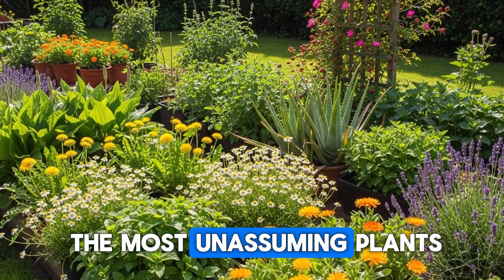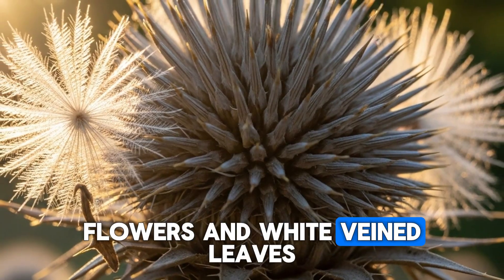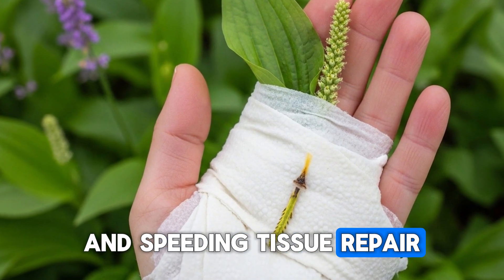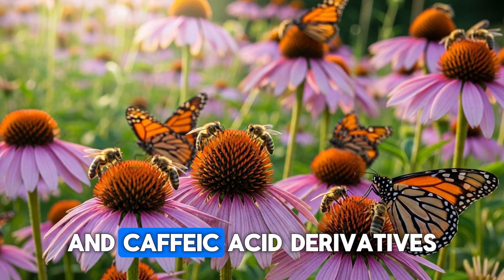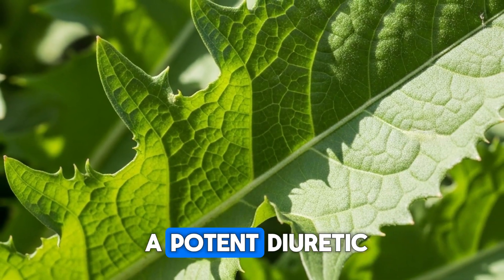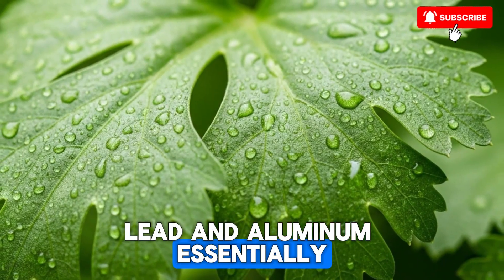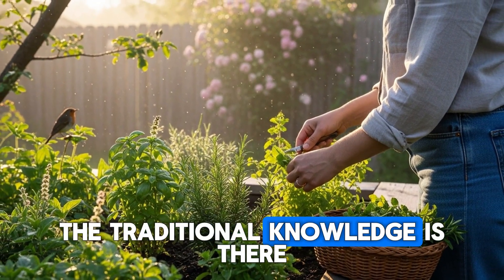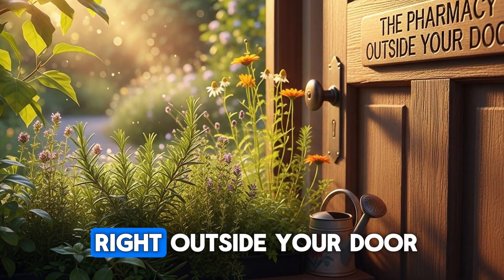10 Plants That Neutralize Poisons, Venoms, and Toxins — Nature’s Hidden First Aid Kit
10 Plants That Neutralize Poisons, Venoms, and Toxins — Nature’s Hidden First Aid Kit

Some of the most powerful antidotes in the world aren’t locked away in labs — they’re growing quietly in American backyards. In this video, we’ll explore 10 remarkable plants backed by science that help the body fight venom, detoxify chemicals, and recover from exposure to natural and environmental poisons.

From the sap of Jewelweed, which neutralizes poison ivy oil, to Milk Thistle, proven to protect the liver from deadly mushroom toxins, these plants show how nature has always provided its own defense system — we just stopped paying attention.